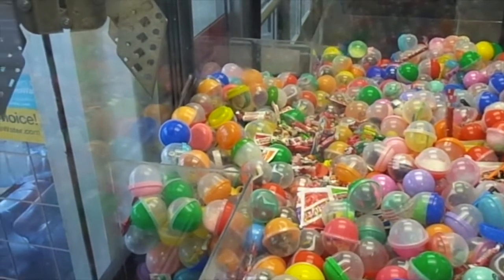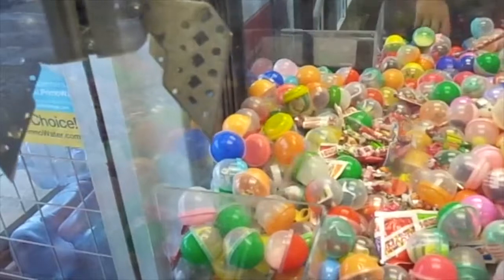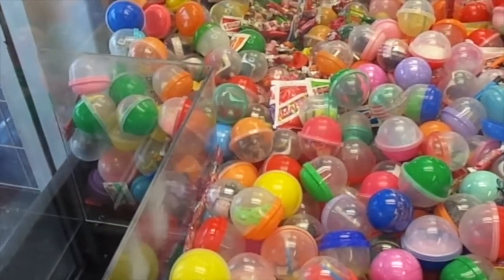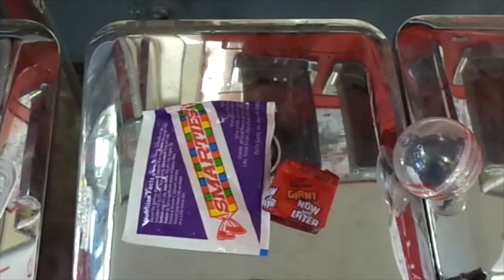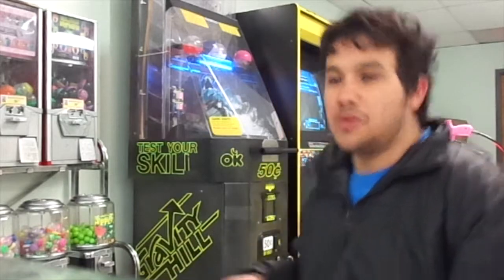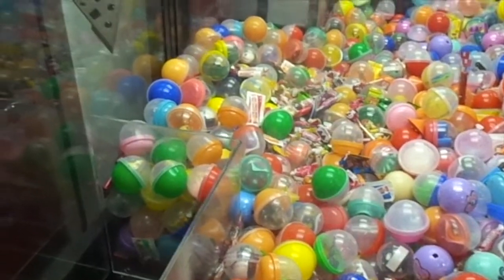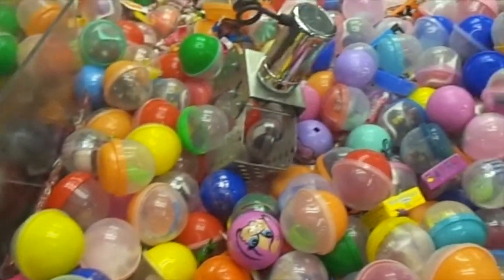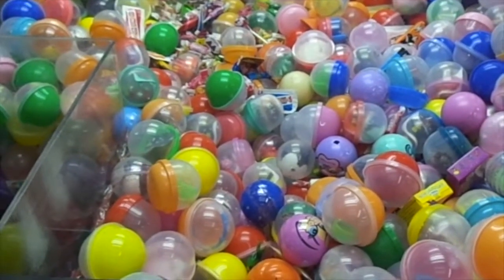AWESOME WINS FROM CLAW MACHINES FROM BACK IN 2014!!!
UPDATE (1/25/24): Ten years ago (back in 2014, of course) is when I made this video. Back then, I went to the E-Z Laundromat in Garfield, NJ and cleaned out the Gravity Hill arcade game and I went to the K-Mart in Lodi, NJ and won some prize capsules. I also went to two different locations in Clifton, NJ (AMC Movie Theater and the Red Robin restaurant) and won some stuff.

Back in January 2021...  I found an SD Card which I thought I lost forever and now I found it and I literally still had all the footage from back in 2014 and I uploaded the video immediately.

I was 22 years old (now I am 32) when I first made this video and I think it kinda brings back so many memories. Literally time flies when one is having fun.